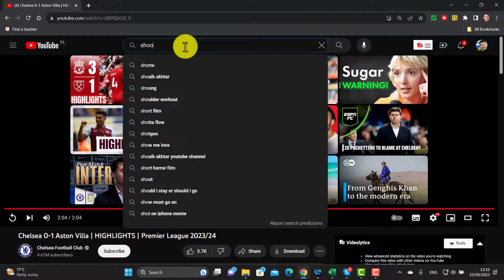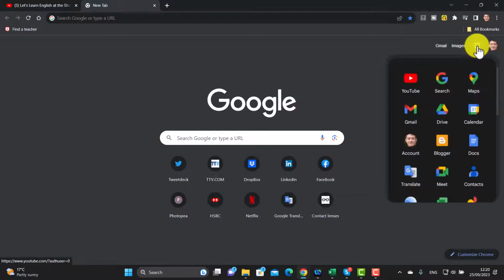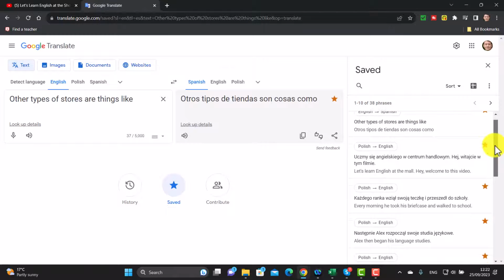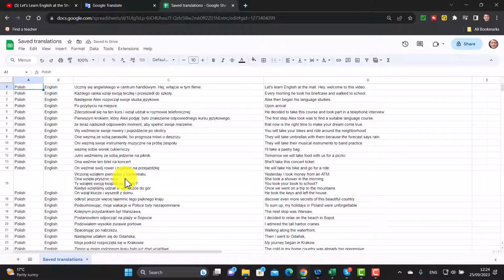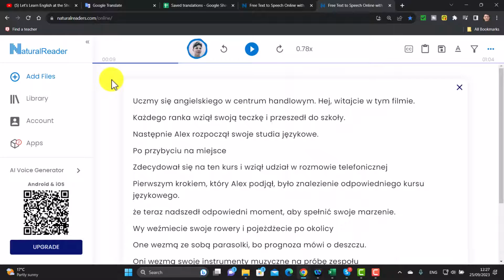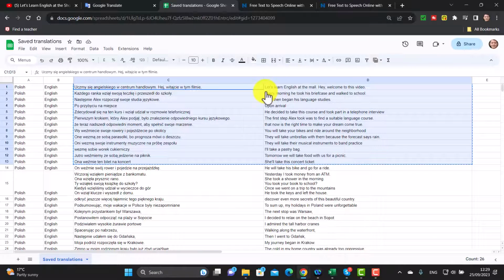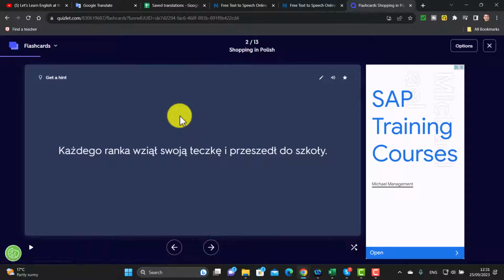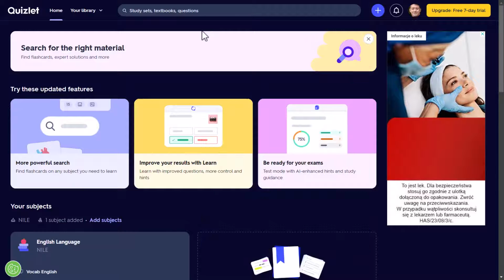4 Tools That Really Helped Me Learn Polish- Work In Many Languages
Discover four powerful tools that helped me learn Polish and can work for many other languages too.

00:00 Tools for language - Learning the harder language Introduction
01:33 Tools for language -YouTube hidden functions
04:55 Tools for language -Google Translate
08:25 Tools for language -Naturalreaders.com
12:12 Tools for language -Quizlet
16:49 Thanks for watching

How do I approach learning one of the most difficult languages in the world? In this video, I'm going to show you some of the things that I do to learn Polish, including working with YouTube videos, using Quizlet working with Google Translate, and using the amazing natural languages, which is an AI tool. This is a really practical video. I've been an English teacher since 1987. I taught English and Spanish and I've worked as a director of studies of International House in Seville and as a teacher trainer for most of my life. I already learnt to speak Spanish and French and some Chinese and now in this video I show you some of the best things that you can do to study polish. AI technology technologies particularly have made it really easy or much easier to learn languages because we now have access to lots of tools that can support us to study vocabulary to listen to more of the language being used to be able to practice the pronunciation and in this video, I'm going to show you lots of different things. First of all, I'm going to show you how you can search for really useful language learning content on YouTube and use the filters to help you. I'm also going to show you how you can use the transcripts in YouTube to really help you study a language. After that, I'm going to show you how you can transfer words and phrases that you don't know into your Google Translate. Google Translate is really useful because it offers you the option to keep a record of all the phrases that you're currently studying so you can save and delete phrases from your Google Translate. Basically, it's like a workbook. I use Google Translate all the time to really help organise the recovery that I'm currently learning. Now once you've got all your words in Google Translate, you can then put them into things like Natural Readers and into Quizlet. And this way, you can study vocabulary, practice the pronunciation, repeat what you're hearing all of these technologies can be really really useful when learning a language. I really suggest watching this video sit back from the beginning watch it right through you're gonna learn to use four really powerful technologies. They are all free and this is going to have a massive impact on the way that you learn languages.